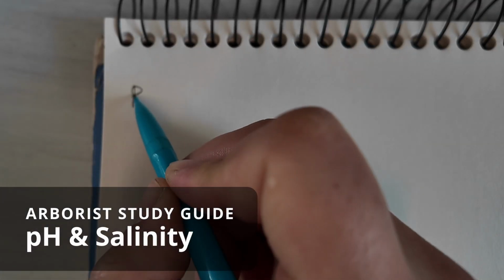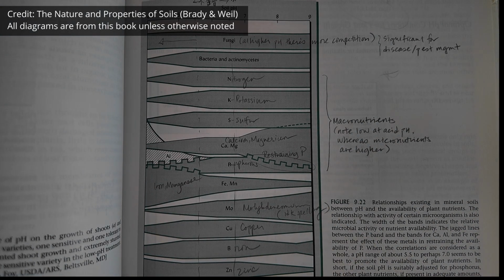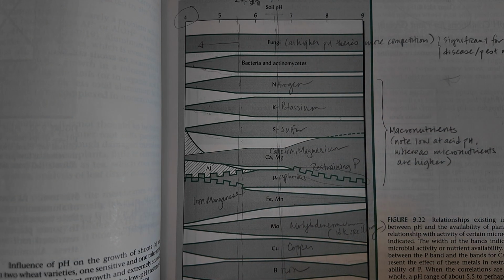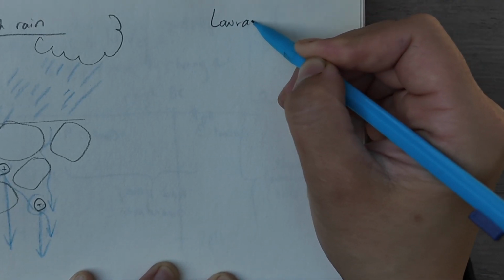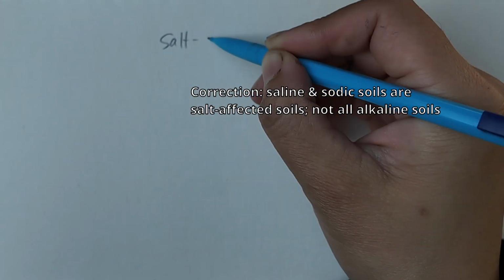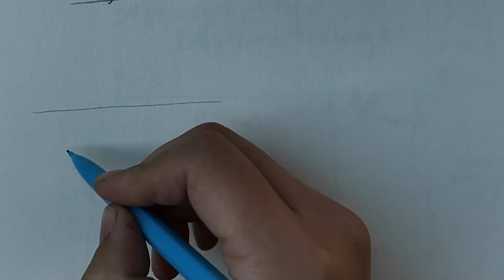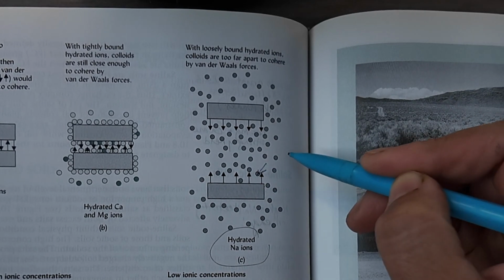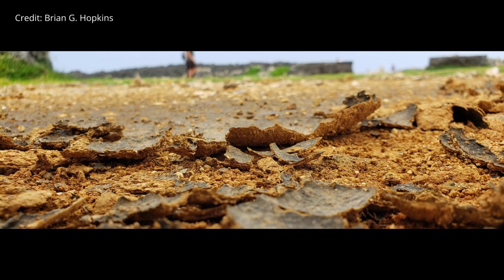pH and salinity | Soil Science + Water Management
Terms: pH, saline soil, sodic soils, buffering capacity, salinity

pH is a measure of the amount of hydrogen ions that are present - the more hydrogen ions, the lower the pH and the more acidic the soil is. The fewer hydrogen ions, the more basic or alkaline it is, and the higher the pH. It is measured on a log scale between 0-14, with 7 being neutral.

If the pH level is off, it can be adjusted by adding amendments. The amount of amendments that are needed will also depend on the soil’s buffering capacity, or its resistance to change. Soils with more organic matter and clays have a higher surface area and cation exchange capacity - they can hold more hydrogen ions and thus takes more effort to replace.

Saline and sodic soil are alkaline (high pH) soils that are characterized by high salt content. Saline soils have a pH below 8.5, tend to form white crusts, and can be mitigated by flushing them to leach out the soils. Sodic soils have high sodium and are more challenging to fix because sodium destroys soil structure. The sodium causes soil particles to repel each other, breaking up soil aggregates by causing dispersion. The sodium must be replaced with calcium through the use of gypsum - again, the sodium must be flushed out with a lot of water.